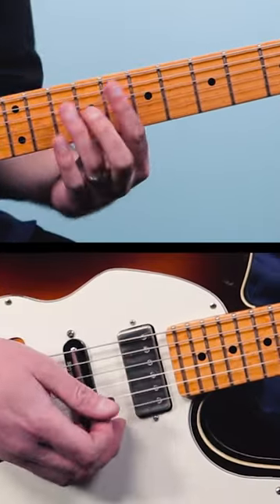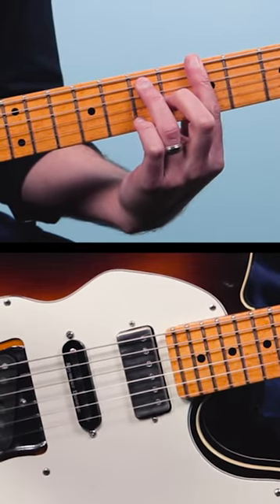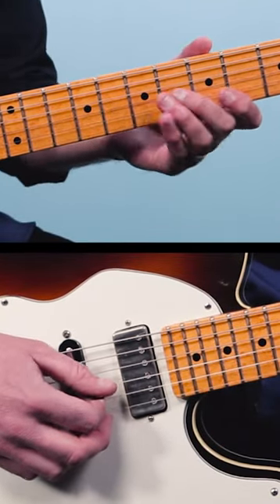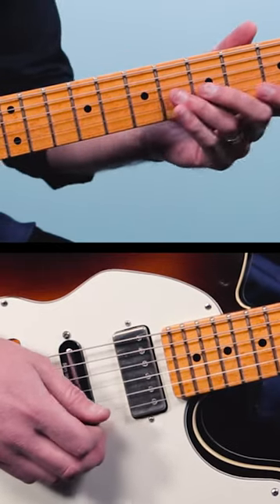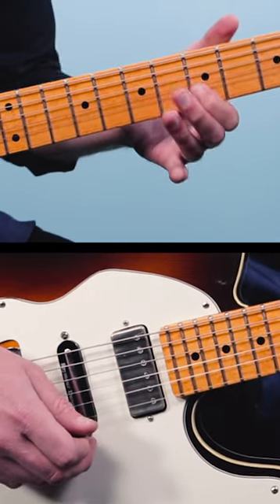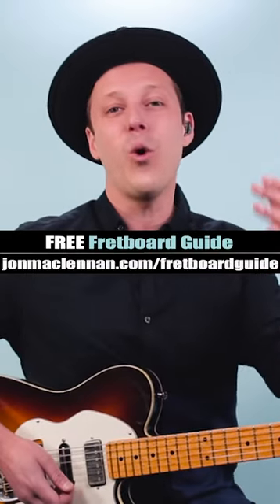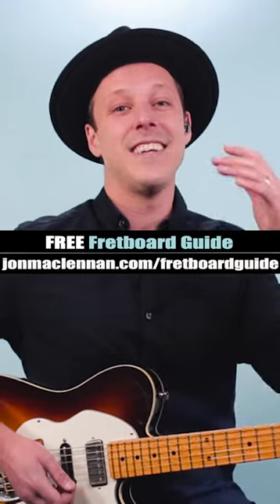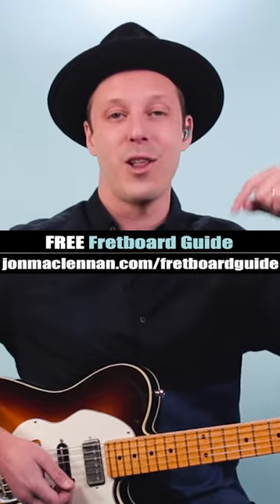The "Copy & Paste" Trick For BLUES GUITAR